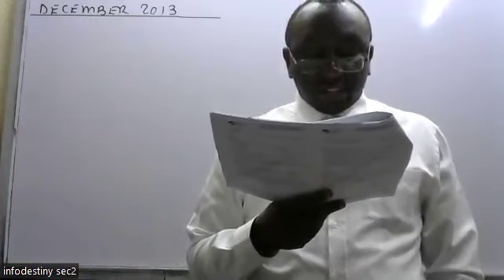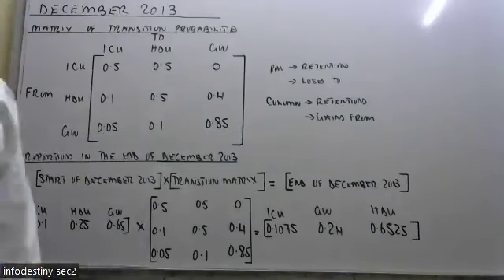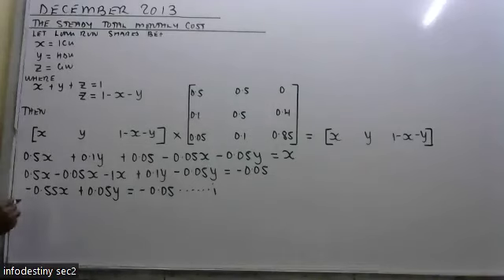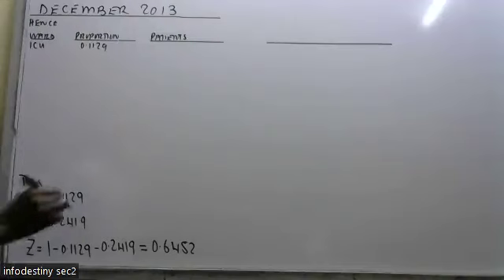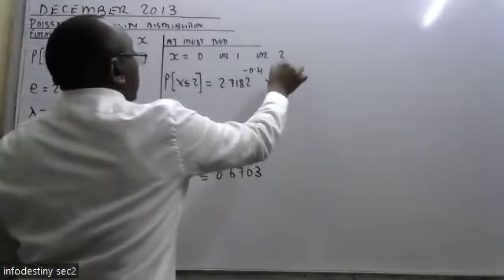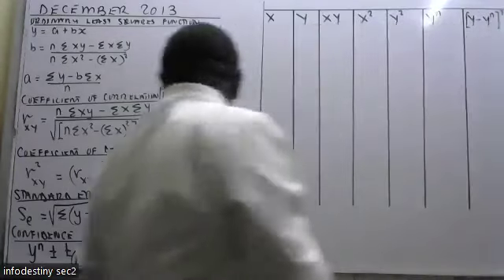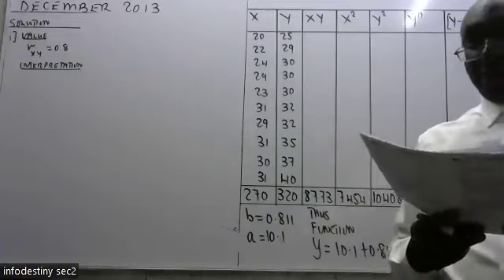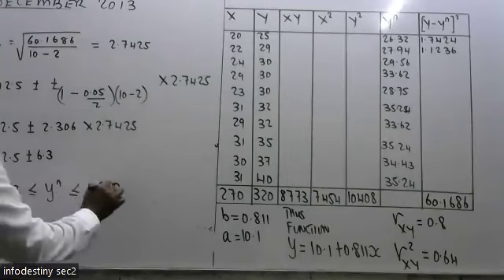QUANTITATIVE ANALYSIS REVISION LESSON DONE ON 23RD NOVEMBER 2022:DECEMBER 2013 QUESTIONS ANSWERED.